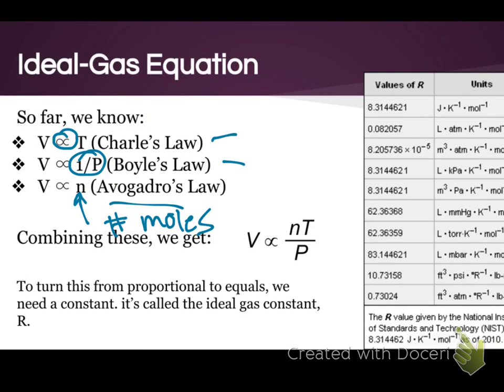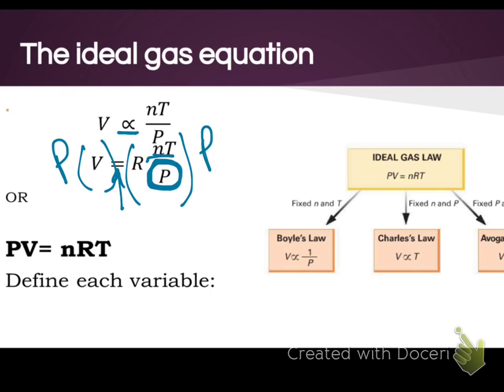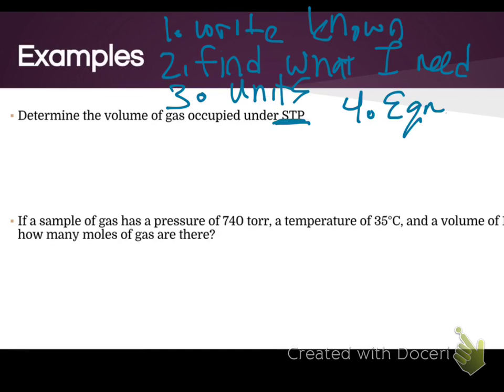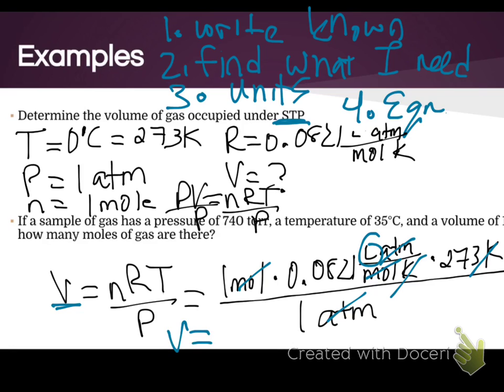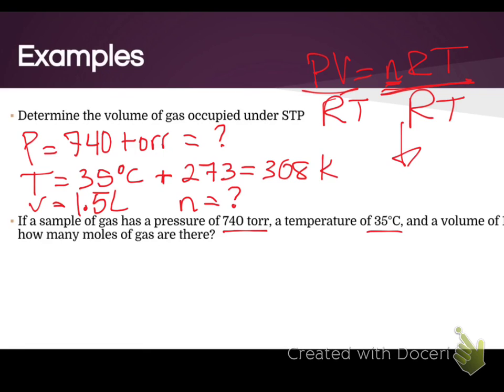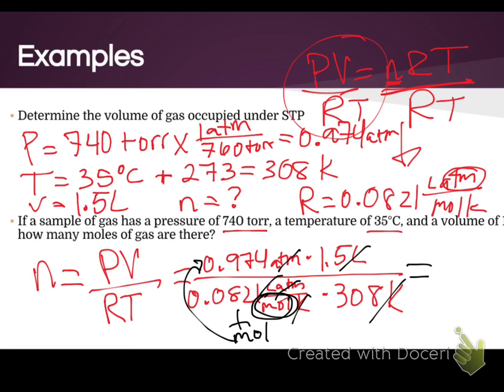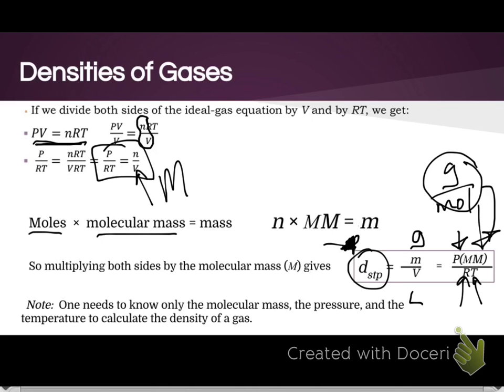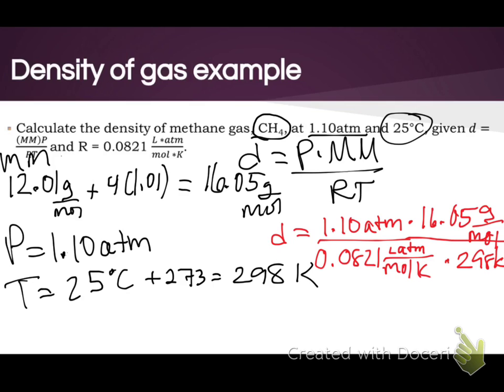ch112 chapter 15, video 2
MVCC ch112 class lecture